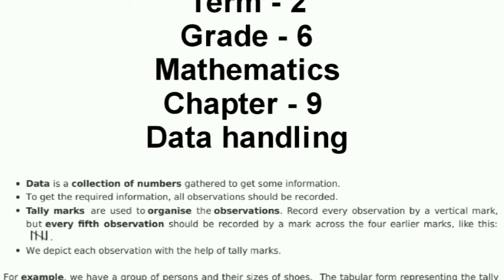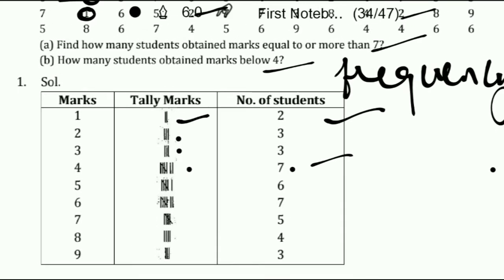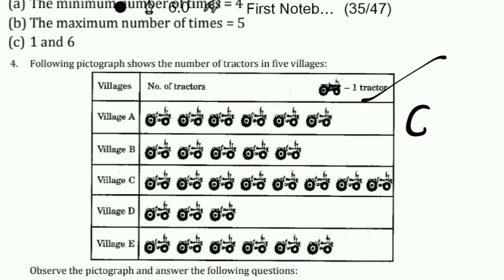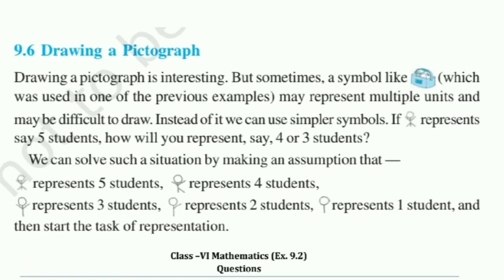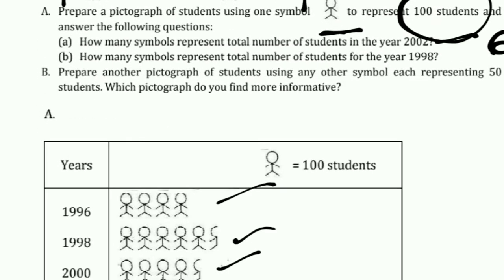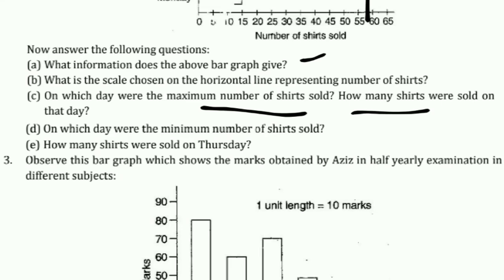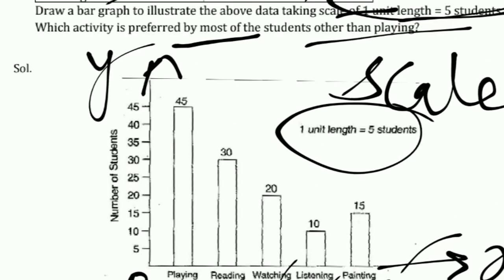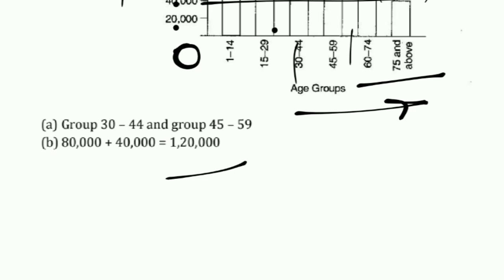Greatmen Online Learning Class 6 Maths 0901